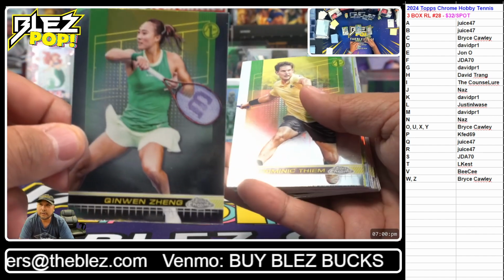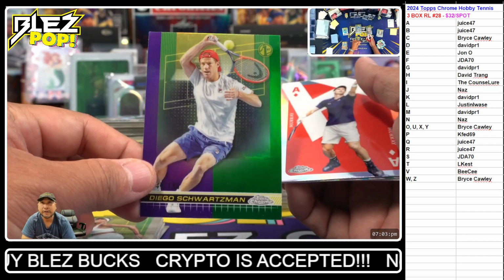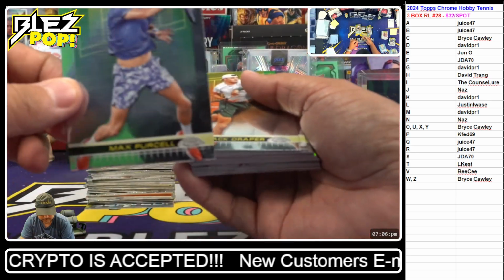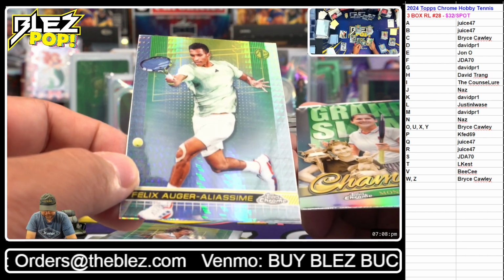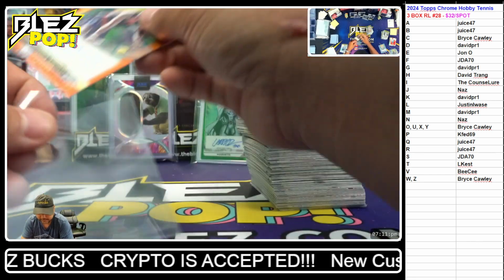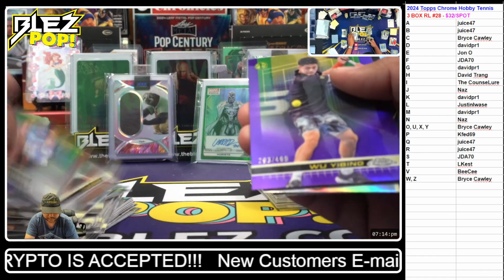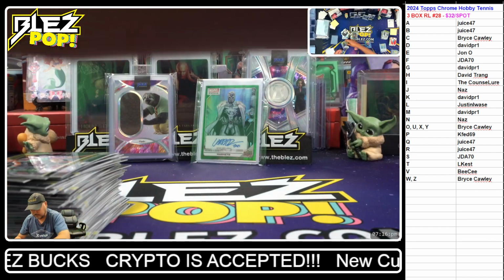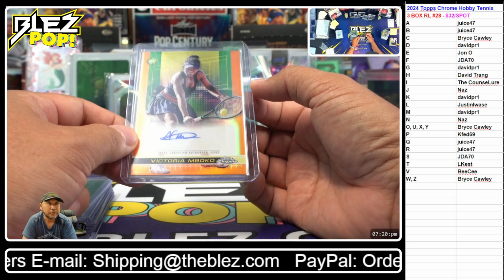2024 Topps Chrome Hobby Tennis Hobby 3 Box Random Letter #28